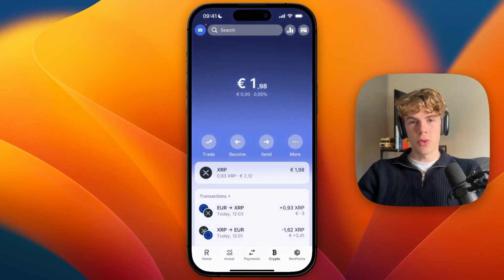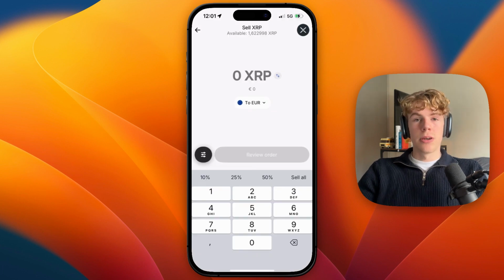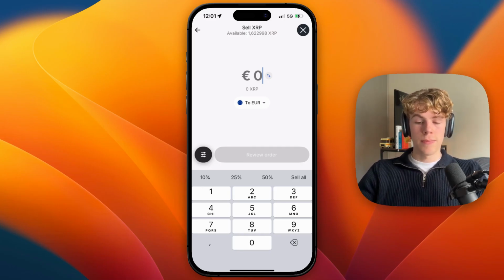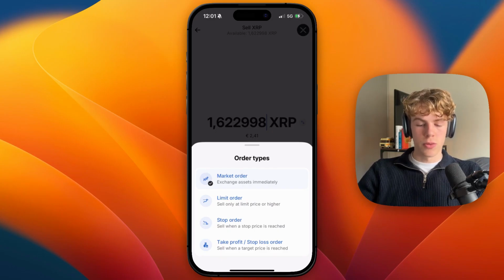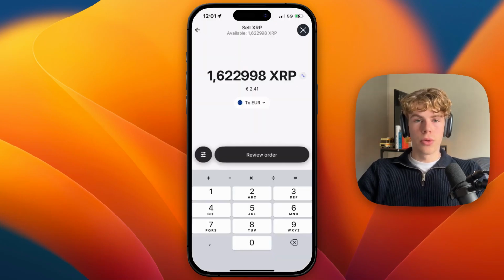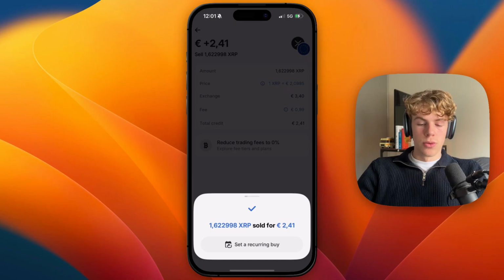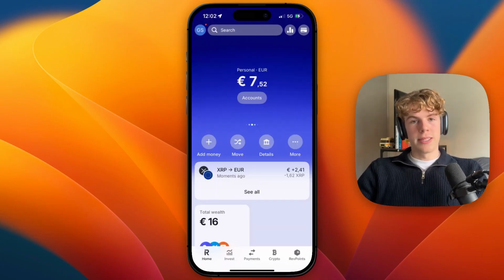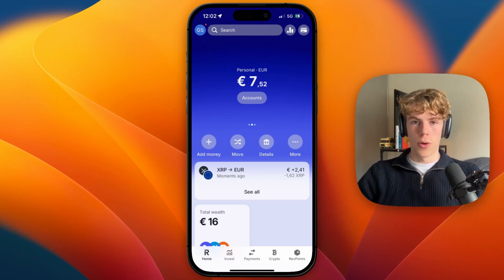How To Sell Crypto On Revolut - Step By Step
In this video, I’ll show you how to sell crypto on Revolut.